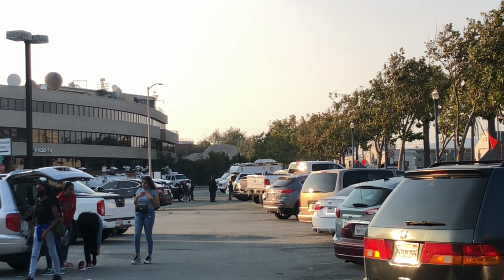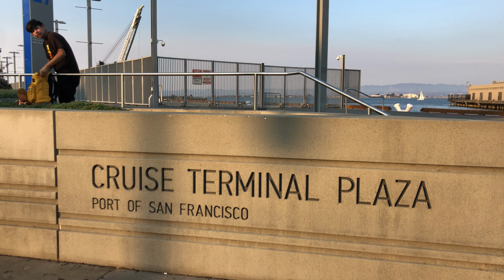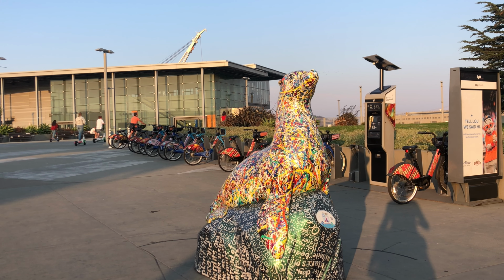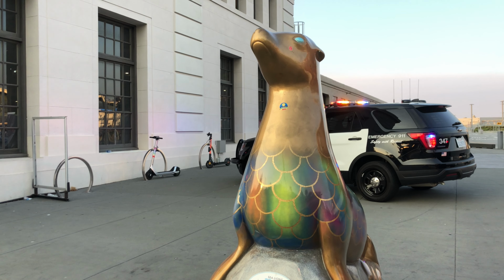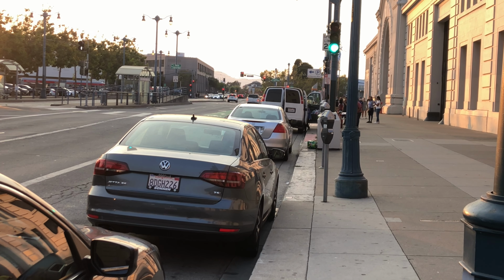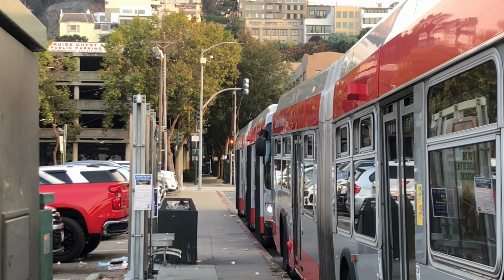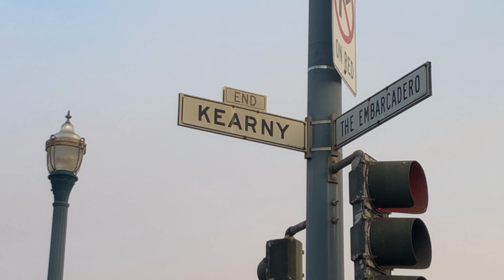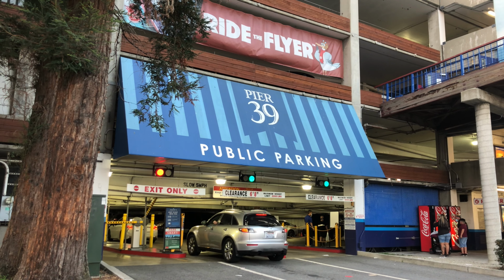PART 17 - PIER 1 TO FISHERMAN’S WHARF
PairRec San Fran Tourism will help you find your Points of Interest fast! Discover where all the top tourist attractions are located - Cable Car, Fisherman’s Wharf, Golden Gate Bridge, Alcatraz, Chinatown, Union Square, and much more!

The information provided by PairRec (“we,” “us” or “our”) on PairRec San Fran Tourism YouTube channel (“PairRec Videos”), and
(the “Site”) and our mobile application is for general informational purposes only. All information on the PairRec Videos, Site and our mobile application is provided in good faith, however we make no representation or warranty of any kind, express or implied, regarding the accuracy, adequacy, validity, reliability, availability or completeness of any information on the Site or our mobile application. UNDER NO CIRCUMSTANCE SHALL WE HAVE ANY LIABILITY TO YOU FOR ANY LOSS OR DAMAGE OF ANY KIND INCURRED AS A RESULT OF THE USE OF THE SITE OR OUR MOBILE APPLICATION OR RELIANCE ON ANY INFORMATION PROVIDED ON THE (PairRec Videos), SITE AND OUR MOBILE APPLICATION. YOUR USE OF THE PairRec VIDEOS, SITE AND OUR MOBILE APPLICATION AND YOUR RELIANCE ON ANY INFORMATION ON THE PairRec VIDEOS, SITE AND OUR MOBILE APPLICATION IS SOLELY AT YOUR OWN RISK.

PairRec Videos, The Site and our mobile application may contain (or you may be sent through the PairRec Videos, Site or our mobile application) links to other websites or content belonging to or originating from third parties or links to websites and features in banners or other advertising. Such external links are not investigated, monitored, or checked for accuracy, adequacy, validity, reliability, availability or completeness by us. WE DO NOT WARRANT, ENDORSE, GUARANTEE, OR ASSUME RESPONSIBILITY FOR THE ACCURACY OR RELIABILITY OF ANY INFORMATION OFFERED BY THIRD-PARTY WEBSITES LINKED THROUGH THE SITE OR ANY WEBSITE OR FEATURE LINKED IN ANY BANNER OR OTHER ADVERTISING. WE WILL NOT BE A PARTY TO OR IN ANY WAY BE RESPONSIBLE FOR MONITORING ANY TRANSACTION BETWEEN YOU AND THIRD-PARTY PROVIDERS OF PRODUCTS OR SERVICES.

PairRec Videos, The Site cannot and does not contain tourism & travel advice. The tourism & travel information is provided for general informational and educational purposes only and is not a substitute for professional advice. Accordingly, before taking any actions based upon such information, we encourage you to consult with the appropriate professionals. We do not provide any kind of tourism & travel advice. THE USE OR RELIANCE OF ANY INFORMATION CONTAINED ON PairRec VIDEOS, SITE OR OUR MOBILE APPLICATION IS SOLELY AT YOUR OWN RISK.